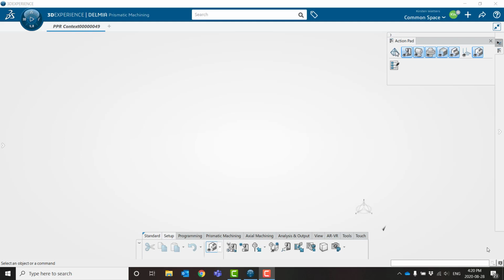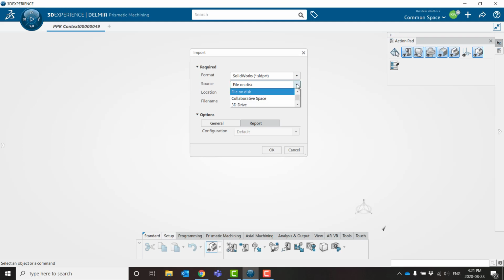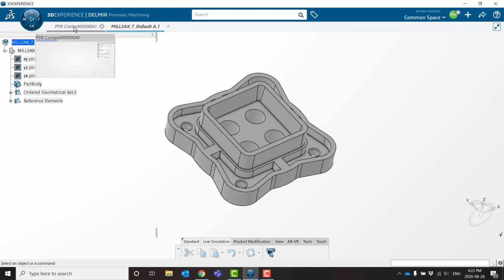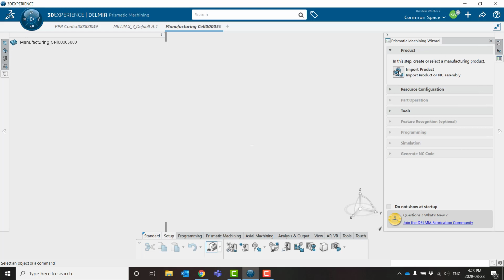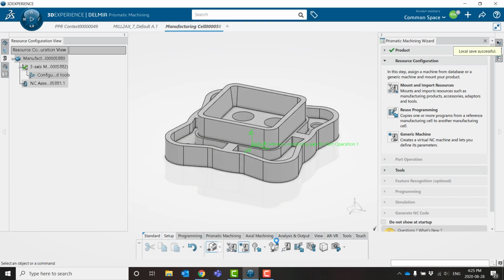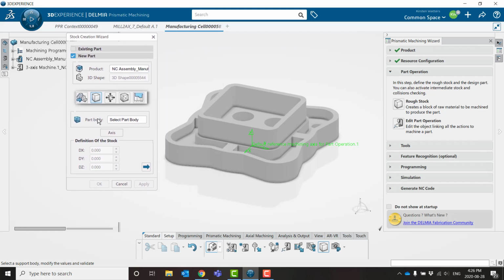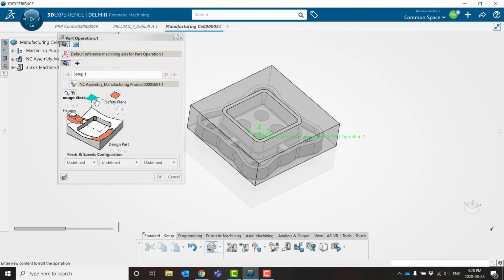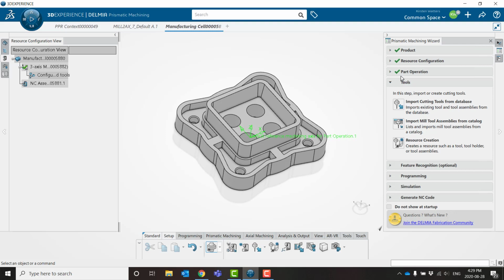Tech Tip Tuesday: First Look at Delmia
Take a first look inside the Delmia Prismatic Machining App on the 3DExperience platform. Learn how to use the prismatic machining wizard and walk through the steps required to prepare your part for programming.